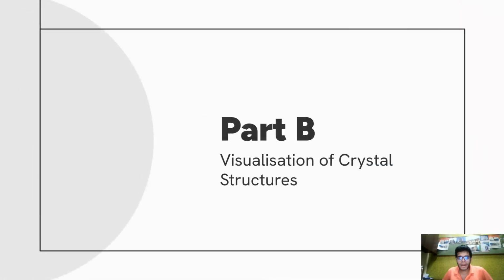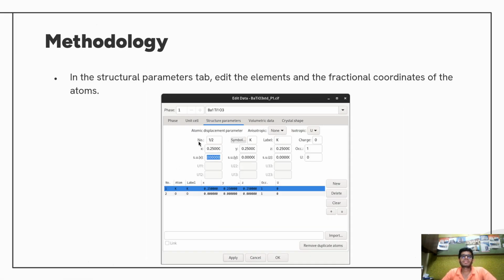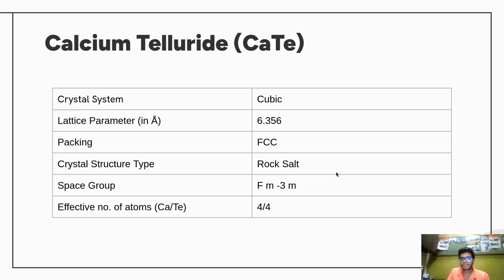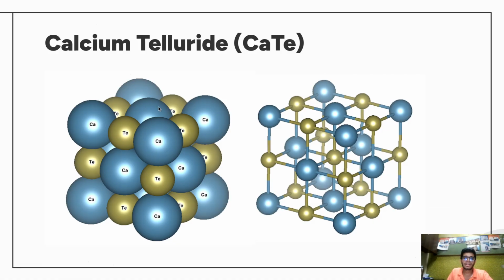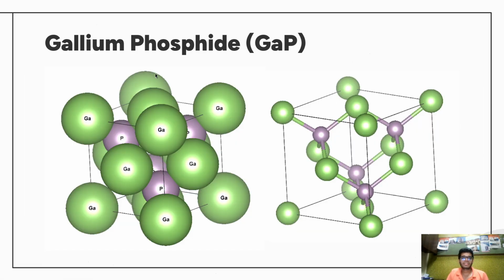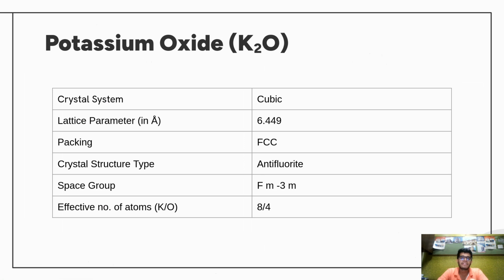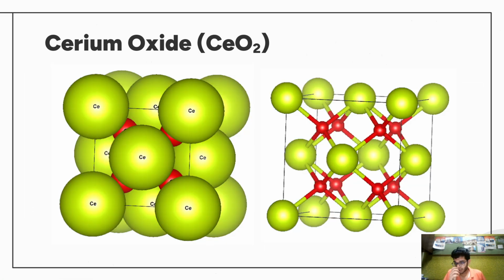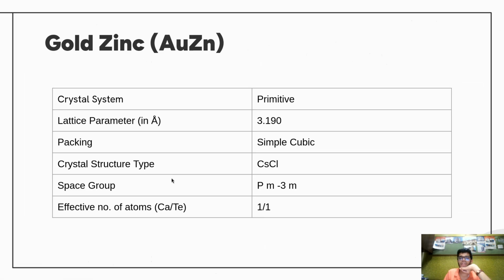2022PH11037 - CML102 Assignment 1 (PartB)